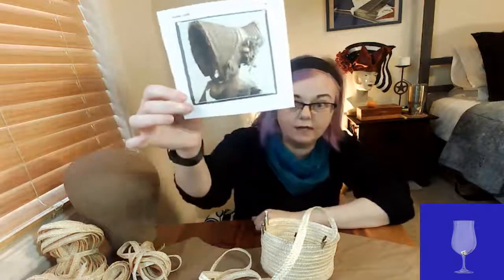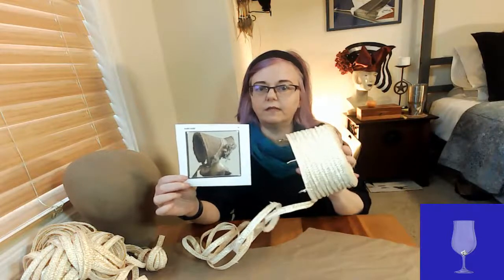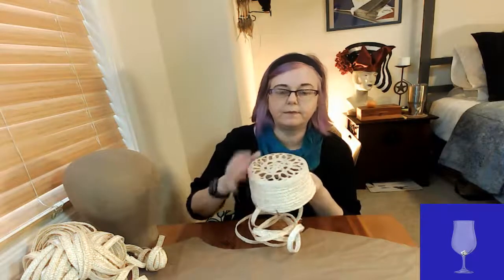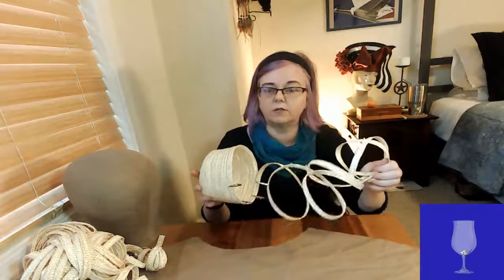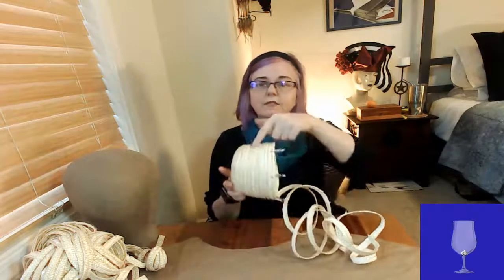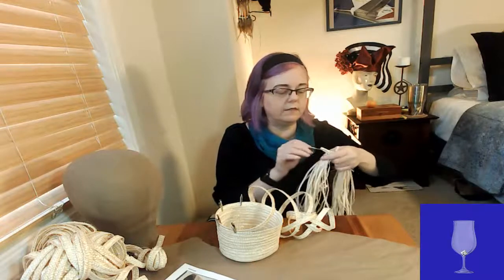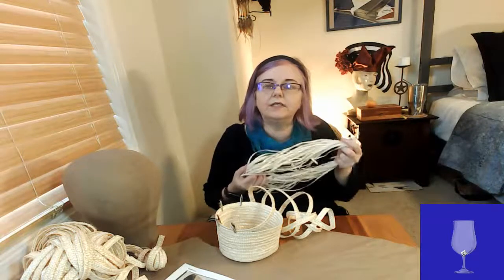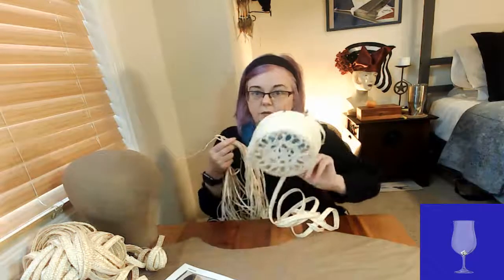straw braid regency bonnet (beginning)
This week, I begin working on a spiral straw Regency bonnet reproduction!

La Bricoleuse open studio stream happens every Thursday afternoon, 3pm-4pm Eastern. Join me as I work on whatever millinery and other costume craftwork might be on my workbench.

In non-pandemic times, I work in the costume shop at PlayMakers Repertory Company, a professional theatre in residence on the campus of UNC-Chapel Hill.

I'm currently working from home due to the COVID-19 pandemic, but I'm excited that the forced separation from my studio and colleagues at the theatre have inspired my home studio stream as a means to share my artistic process with my students, colleagues, PlayMakers supporters, and the wider world of milliners,  costume construction enthusiasts, and really anyone interested in what goes on in the making of hats, parasols, and other accessories.

Here are links to the companies mentioned in the streams:
DWS Studio Millinery streams on FB Live every Friday at 3pm